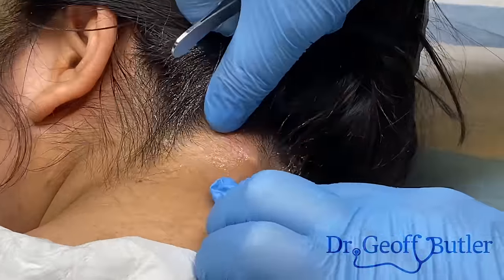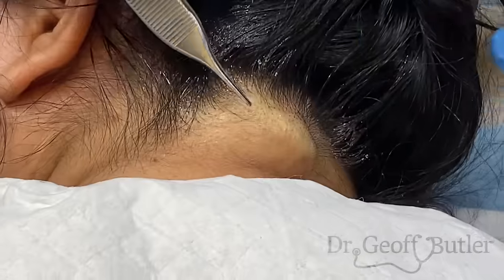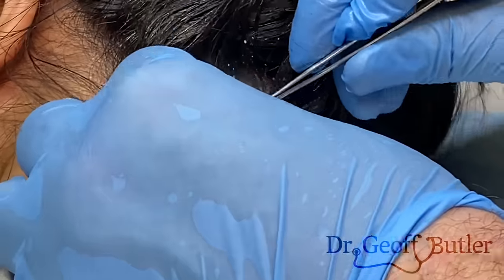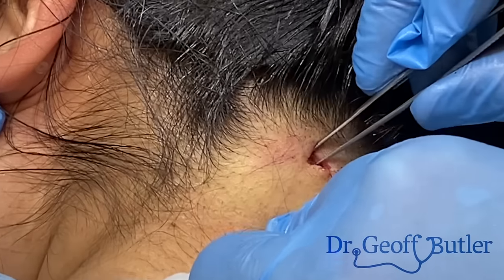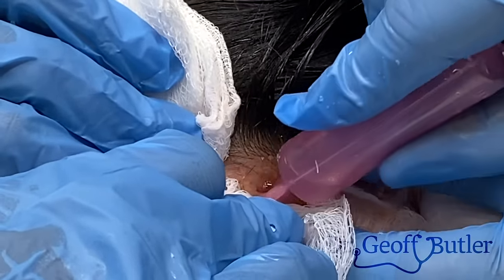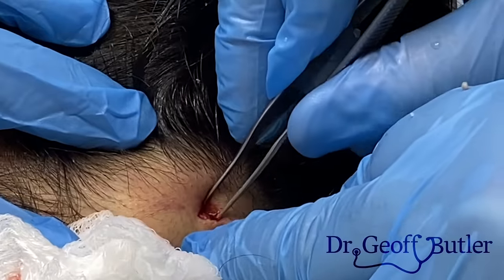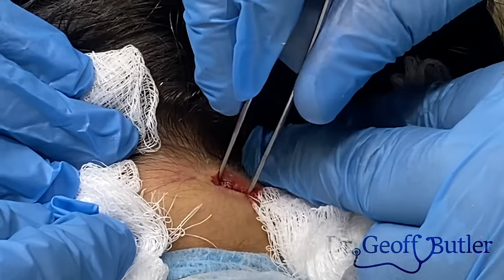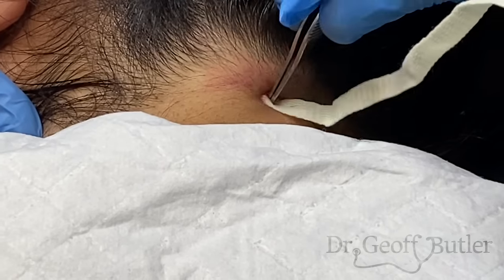Drainage of an early infected cyst on the neck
I apologize for the quality of some of this video and for hand placement. It seemed that hands were in the way more than usual in this case. What is somewhat unique about this case is that the infection is early enough that a significant amount of the cyst capsule was still removable. While is was still fragmenting, enough was removed that this stands a good chance of not recurring and it's hard to catch them at this stage. They typically break down very quickly but lately, I've had a couple like this.